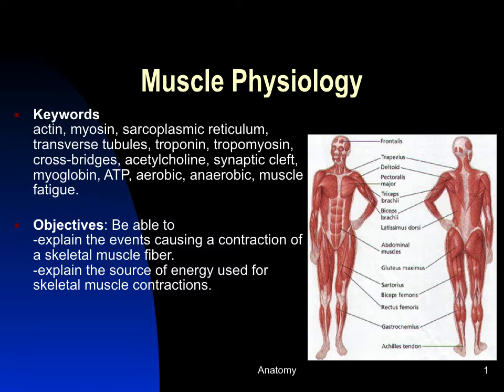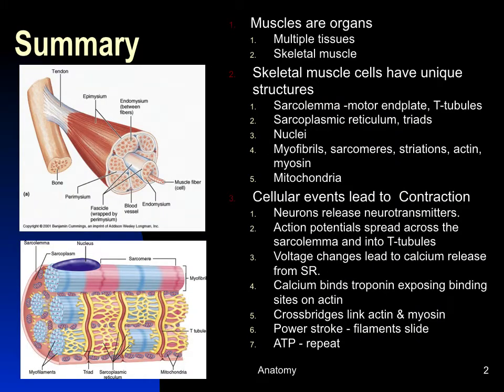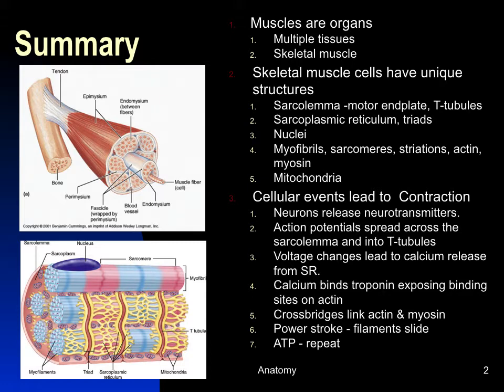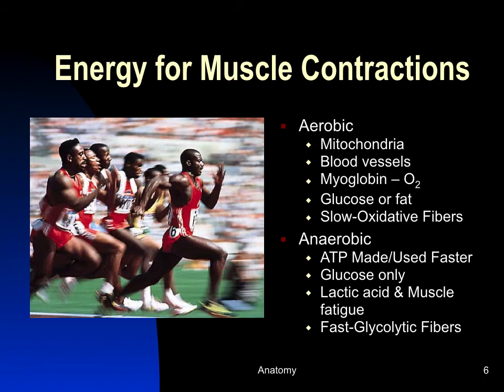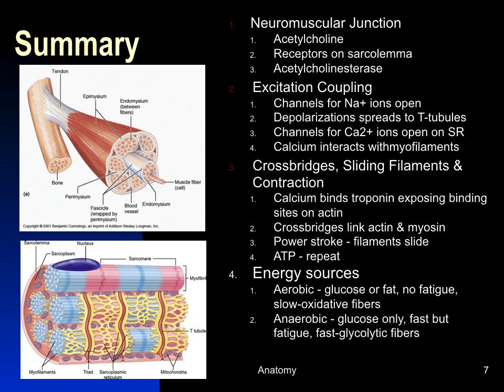Chapter 10 PhysiologyMovie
Biol 213
Muscle physiology